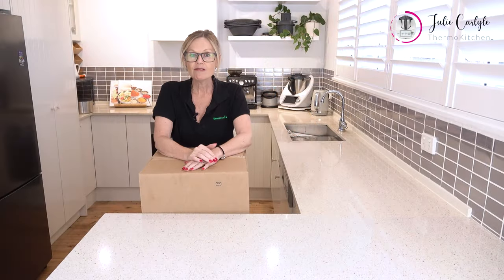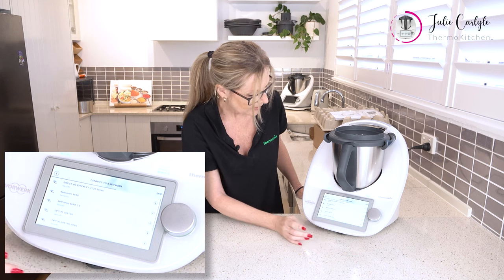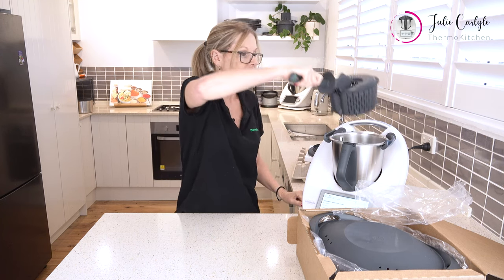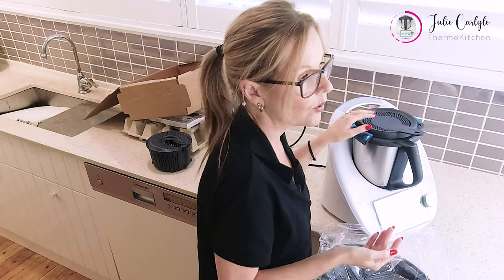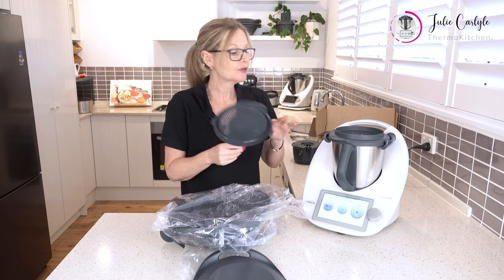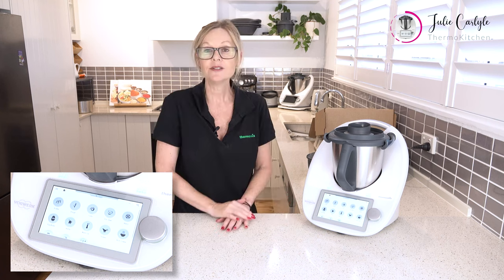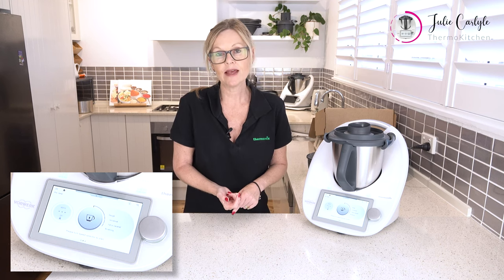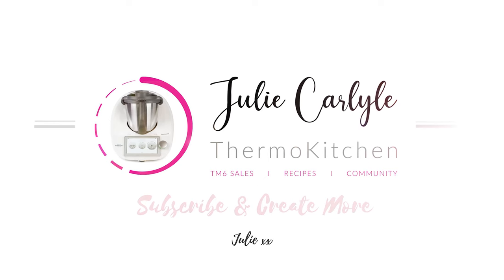Unboxing your NEW Thermomix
Congratulations! If you've just purchased a new Thermomix TM6, or if you are looking to buy one, be sure to take a look at this Unboxing your NEW Thermomix video! This will explain everything you need to know.

Here are some AMAZING links to related YouTube videos for your new Thermomix.

And here are the recipes described in this video...

My Facebook pages and social media accounts have many more delicious recipes for you to try.

Happy Cooking!

Julie xx